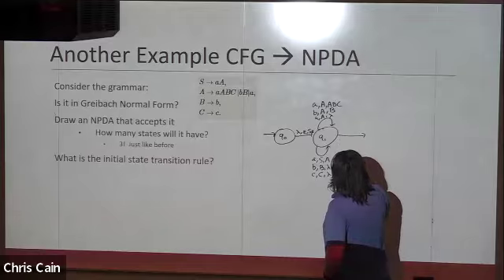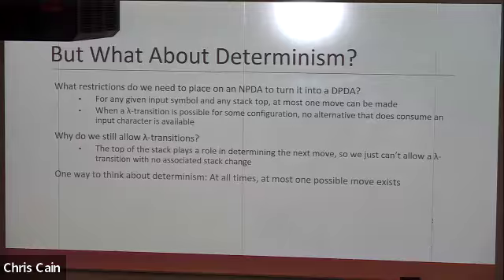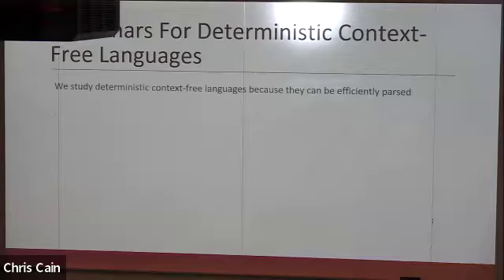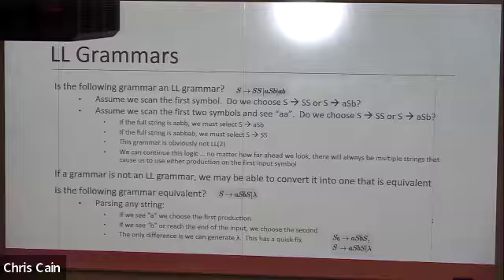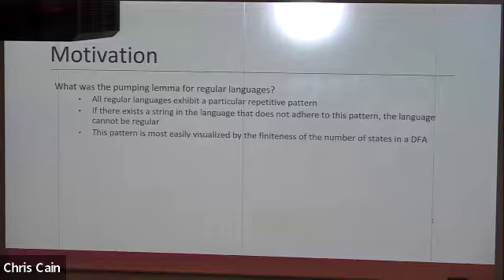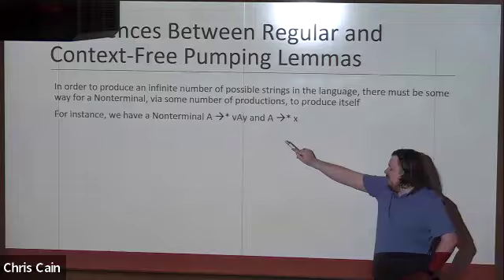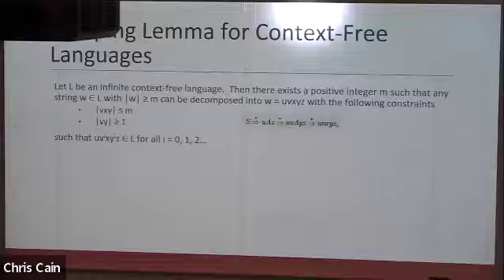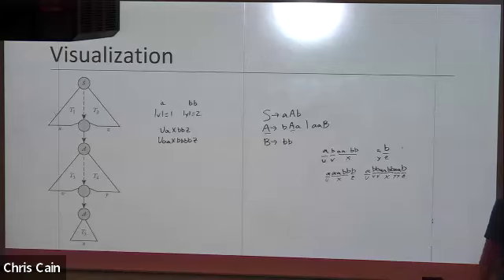CSCD 420 Feb 05 2026